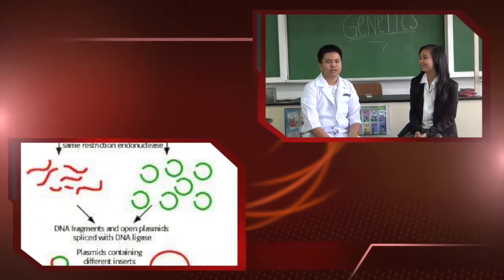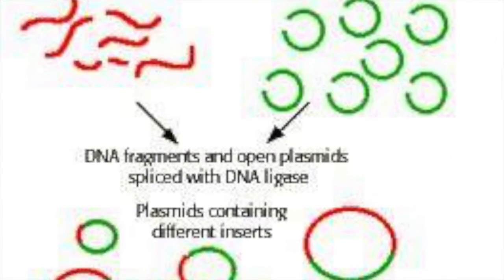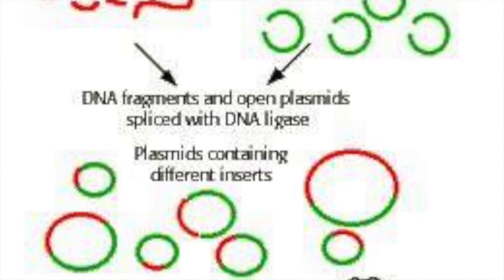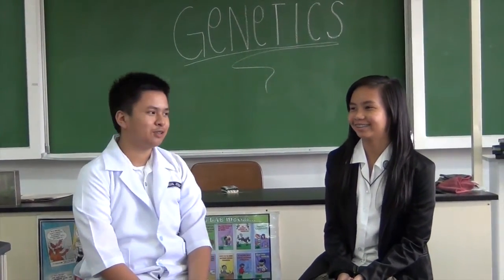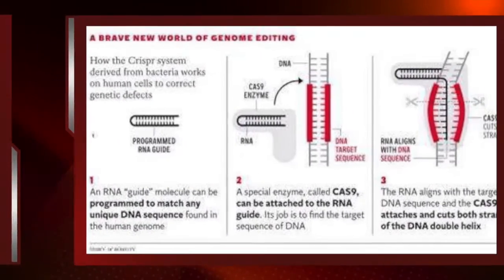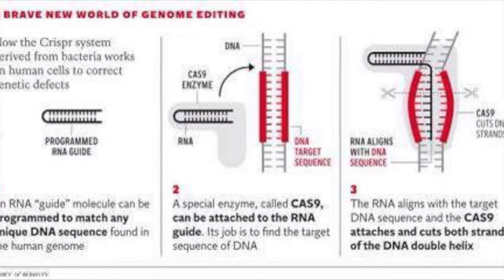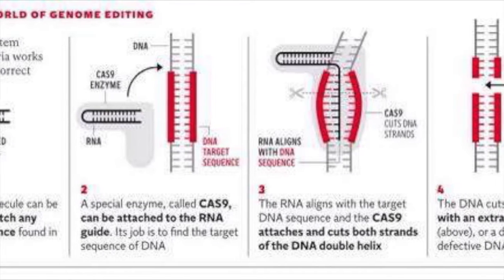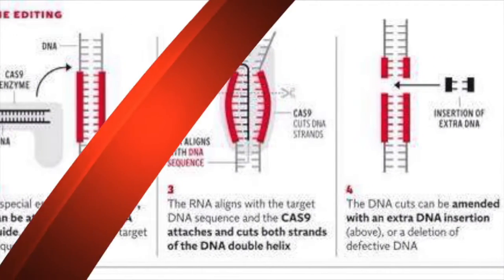Bio Project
Bio Project 8I Members: Adrias, Ampong, De Ocampo, Lee, Marasigan